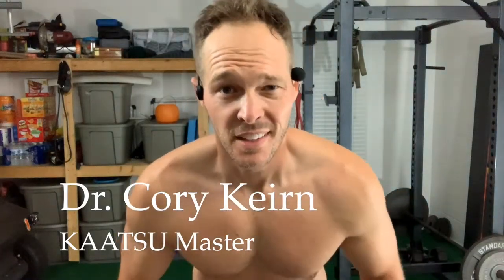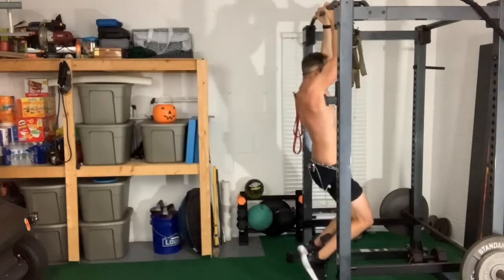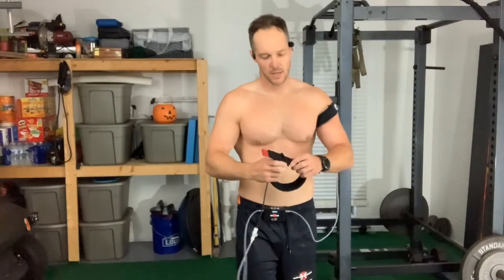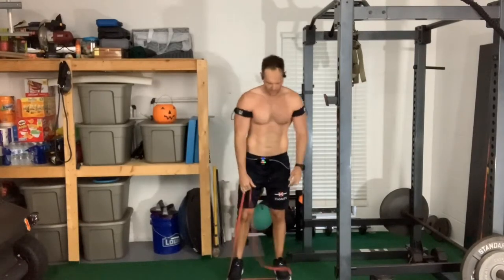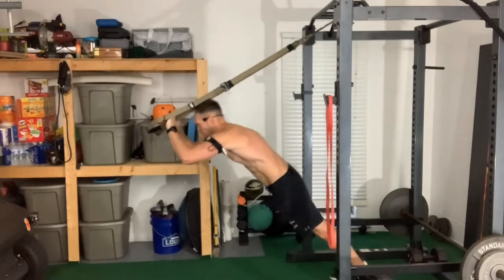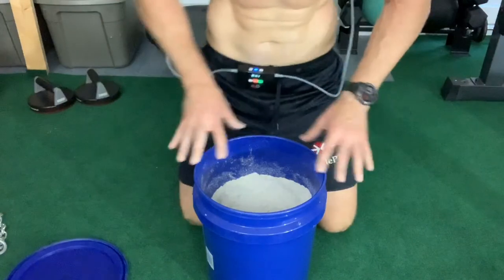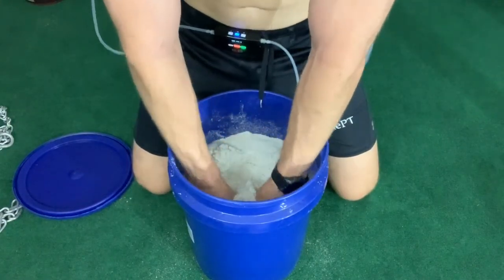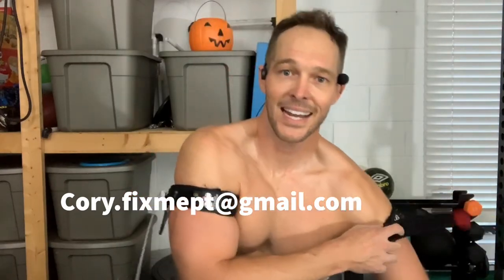Dr. Cory On KAATSU For Pull-ups Or Vertical Pulling Motion, Part 3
Cory Keirn DPT explains how to use the KAATSU Cycle 2.0 and TRX Straps and sand - and do 50 pull-ups - or vertical pulling motion.

"The bands are made to go over your shirt and shorts, but they are also made for swimming."
"We are doing Skull Crushers on Pro Medium."
"When muscle fatigue set in, that is good."

KAATSU At Home is effective and efficient.  KAATSU applications can be done easily and conveniently in the comfort of your own home, office or garage gym.